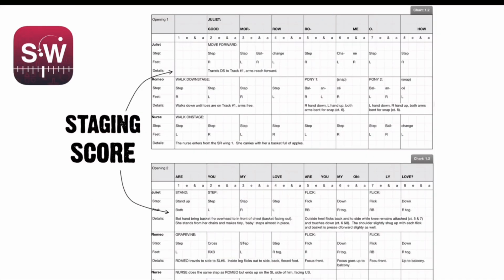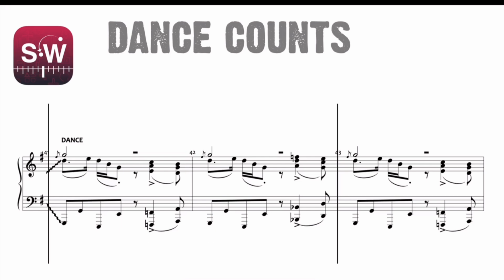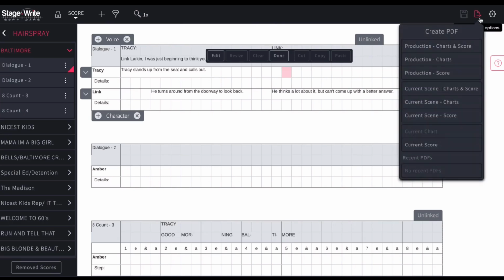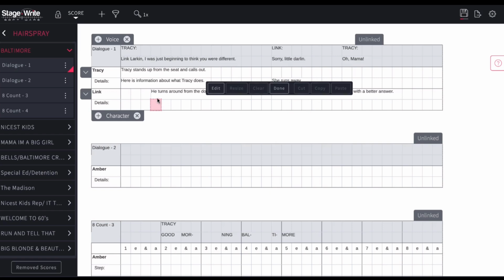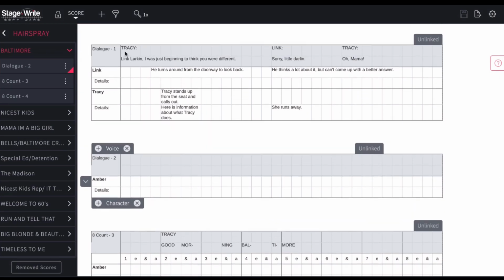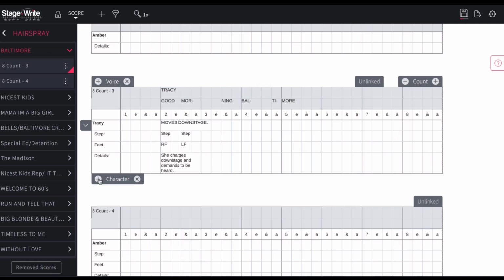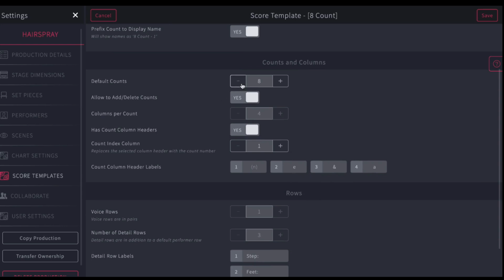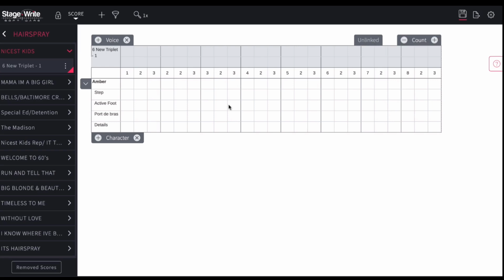The Staging Score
0:00 Staging Score Overview
2:54 Editing Staging Score
11:30 Link Score and Charts
12:23 Creating Score Template